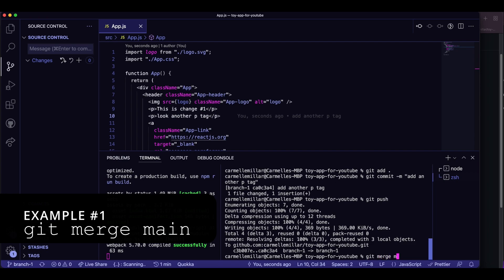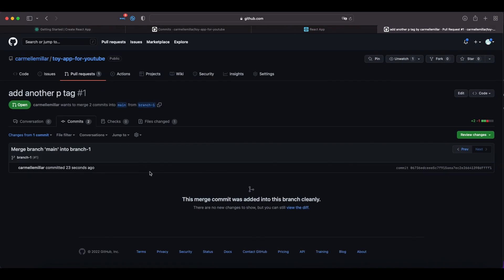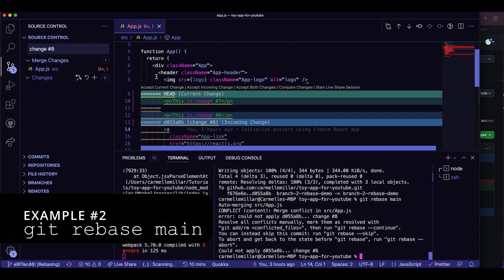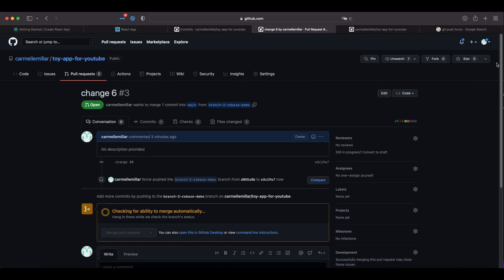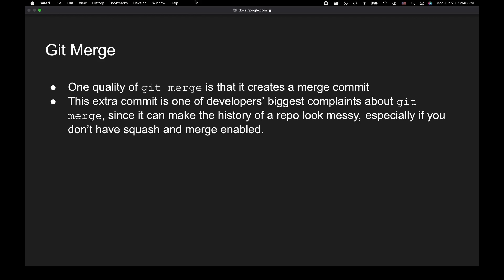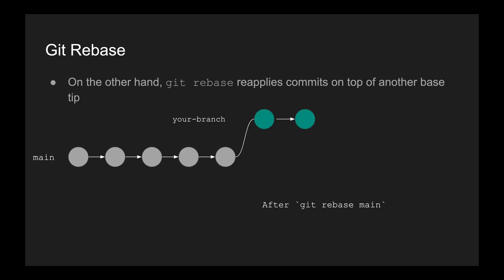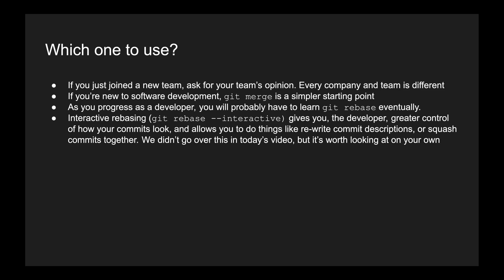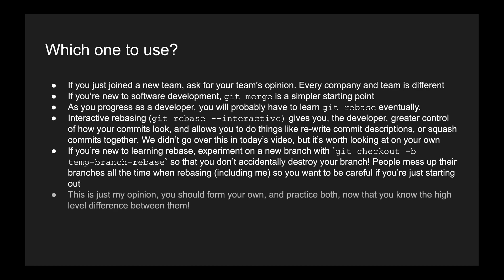What's the difference between git merge and git rebase? | Overview | Fast Tutorial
This video gives a high-level overview of the difference between git merge and git rebase. Merging versus rebasing is often confusing and difficult to visualize, especially for those who haven't done either before. Adding to the confusion is the fact that the two techniques look pretty similar in code editors. The debate between the two methods of merging master into your branch will probably never end, though I hope this video gives you a good starting point to learn more about both, and practice the two techniques in your own time.

This video assumes the viewer has strong foundational knowledge about commits, pushing, and pulling with git.